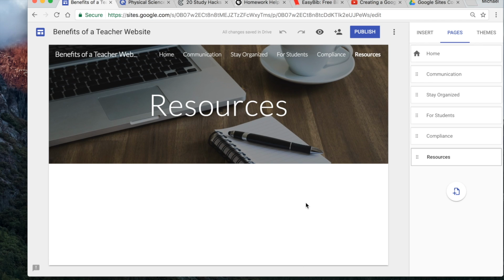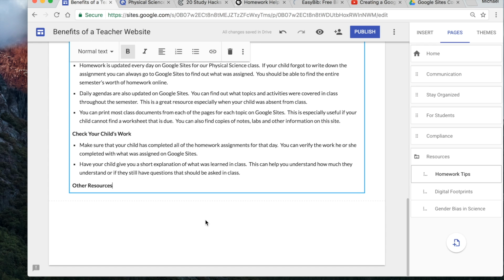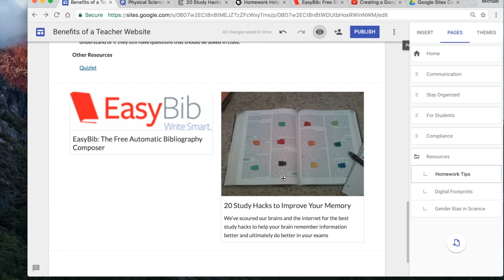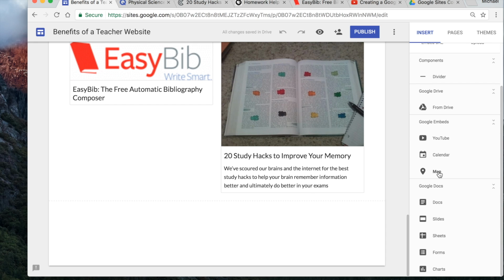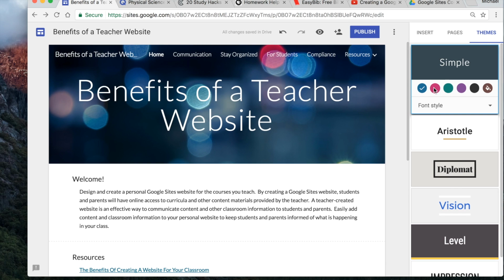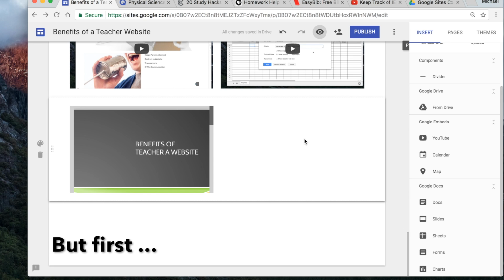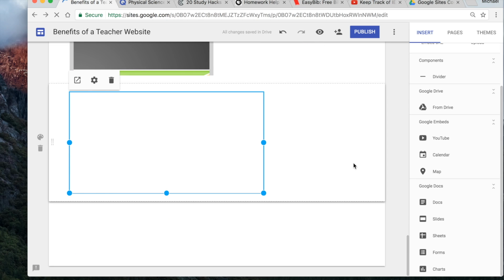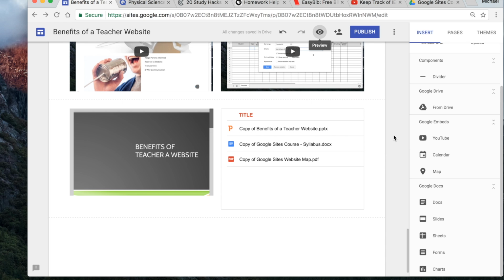NEW Google Sites Tutorial - Part 2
Teacher Tech Tutorial.  This is the second in a series of videos that show how to create a teacher website.  In part 2, we discuss how to add external and internal links, add a calendar, add material from any of the Google Suite, share a folder from Google Drive, and change the theme of your Google Site.  Google Sites is free to anyone with a Google account and is easy and fun to do!  Let's get started!

Fast Foreward:

Adding subpages - 0:32
Adding URL's - 3:05
Adding internal links - 6:27
Adding a YouTube video - 9:30
Adding a Google Calendar - 10:55
Changing the theme of your site - 11:50
Adding from Google Suite - 13:45
Add a folder from Google Drive - 14:40

You can also find some other fun and useful teaching items